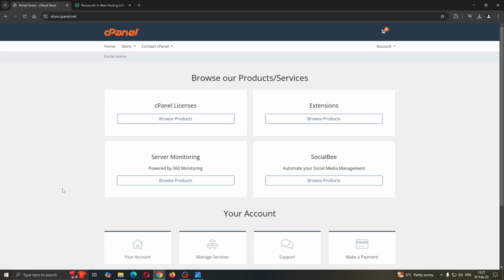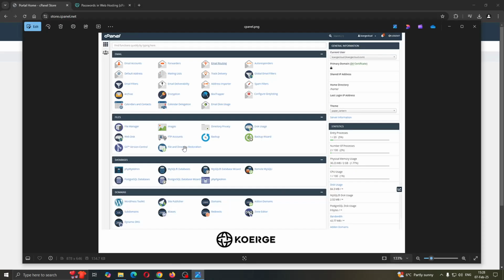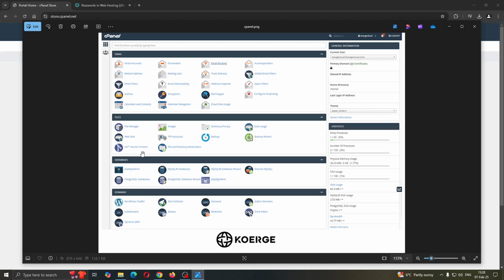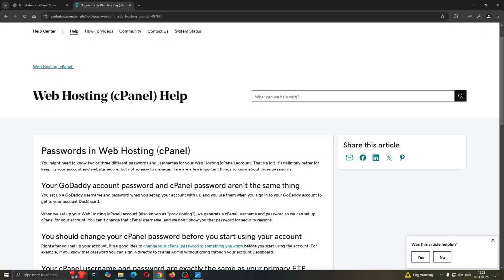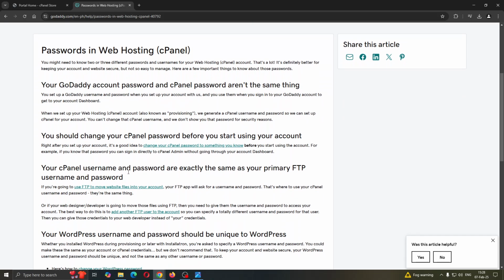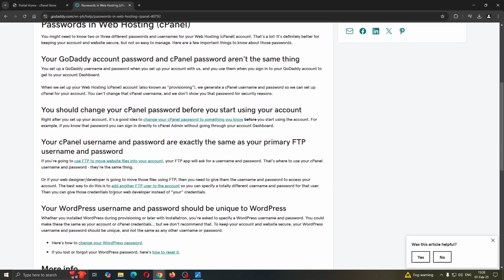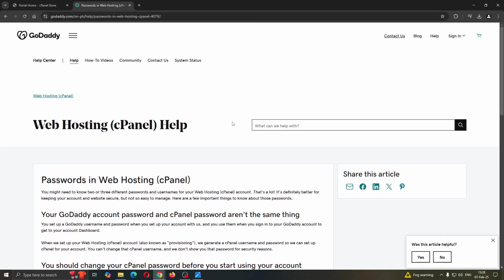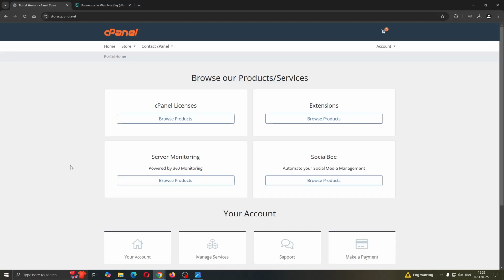How To Get cPanel Username And Password In GoDaddy Tutorial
Today we talk about get cpanel username and password in godaddy,godaddy,godaddy cpanel,how can i find cpanel on godaddy